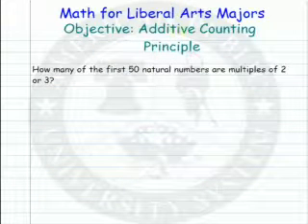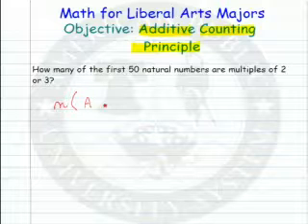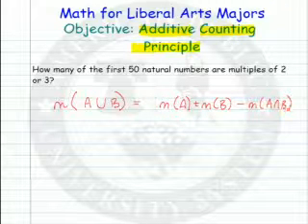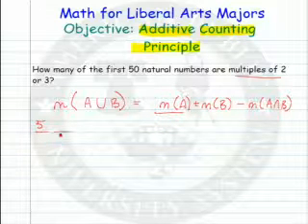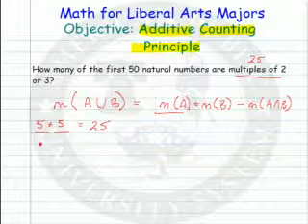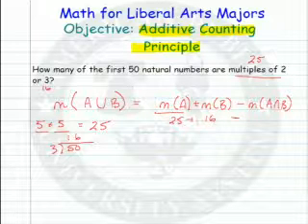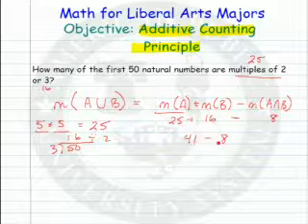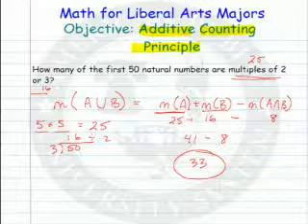Additive Counting Principle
Learn the additive counting principle.